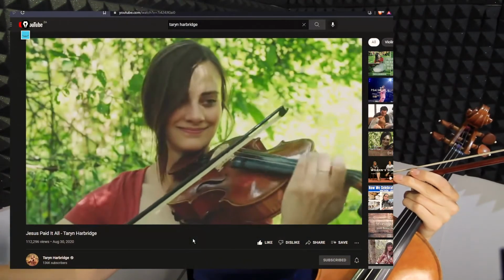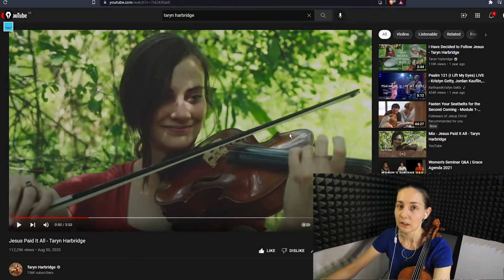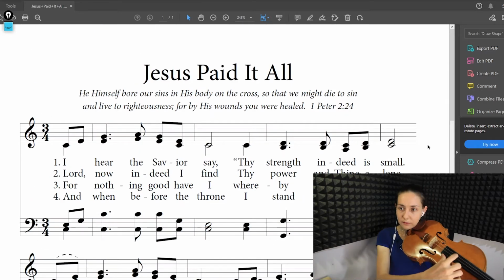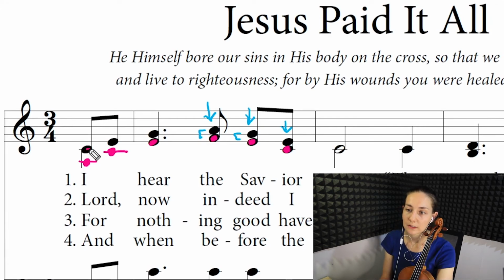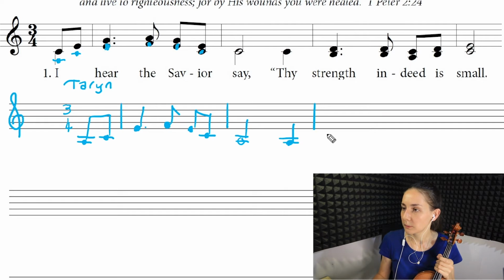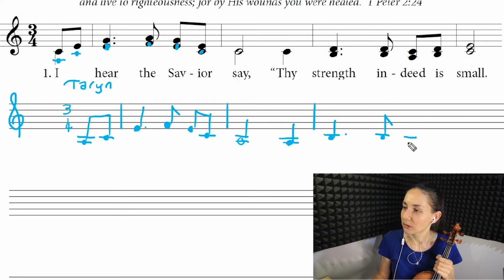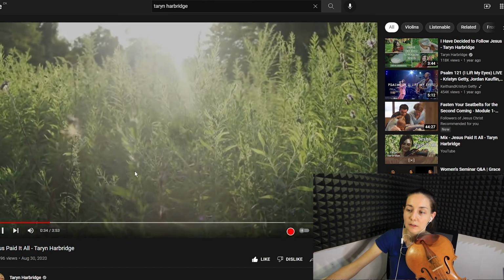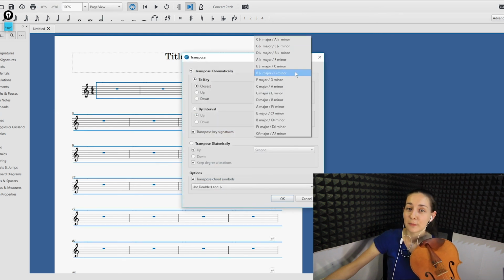How to make a song higher / lower to match a YouTube version ~ how to transpose hymn sheet music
Today I’ll be explaining how to make a song (or sheet music) higher/lower to match YouTube to play along. The goal is to play hymns on violin along with a YouTube version.

In a nutshell: You find a beautiful hymn on YouTube and you want to practice along, but your sheet music is in another key. I’m going to show you how to re-write everything higher or lower so that you can play along. This is called transposition. It can also be used when a song in the hymnbook is too high or too low to sing, or when everyone in the worship team is playing in a different key than you.

Step 1
-Compare recording and sheet music (keys)
-Ask: how many notes higher or lower is the video?

Step 2
-Get a clean piece of manuscript paper
-Transpose all the notes (copy the sheet music – all higher or all lower).

Step 3
-Transpose the key signature
-Now you can play along with the YT version
-If the player is using passing notes, you can copy them and start getting used to using those kinds of decorations in your own melody playing

So all of this is called transposition. It’s very easy if you do it on the computer (tell me in the comments if you want me to make a tutorial showing how to do it on the computer). Being able to transpose helps you to be able to play in the same key as recordings, backtracks or other musicians. Practice a lot with your favourite YouTubers and you’ll start catching their skills!

⌚ TIME STAMPS
0:00 Goal: make music higher/lower to match YouTube performance
0:36 When else to use transposition
0:58 Step 1: Compare recording and sheet music (keys)
1:55 Find sheet music online
2:35 How to find the key of the sheet music
3:10 Find the first note of the recording
3:32 Compare sheet music and recording
4:07 Step 2: Transpose all the notes
4:51 Write down the notes a 3rd lower
6:17 Step 3: Transpose the key signature
8:08 Play along with Taryn's YouTube version
8:21 Add passing notes (copy the performer)
9:35 An even easier way to transpose

📥 FREE DOWNLOADS
Link to blank manuscript paper:

🎶ABOUT
This video forms part of a FREE series on playing a solo instrument in a worship band – this includes simple music improvisation skill tutorials (in a non-jazz, classical style) for melody instruments such as violin, flute, clarinet, saxophone and cello.
Included are tips on how to start improvising in a group, as I cover most basic skills in ensemble playing for beginners, and explain how to play in harmony with others. How to play 2nd voice on instruments such as violin / flute is also covered in my strategy for harmonizing on solo instruments where I share detailed step-by-step tips on how to start improvising and harmonizing on a melody instrument.
The foundation of this entire skillset is the lead sheet (or chord chart) and this series is packed with free tips and tricks for playing from a lead sheet (again for solo instrument players), and hacks on how to use normal lead sheets to improvise. Feel free to check out each video sharing how to use chord charts, tips to start improvising with chord charts, and how to do all sorts of creative things with a lead sheet.
We also focus on how to play worship music and getting started in worship playing in the first place. I share a ton on how to practice for worship playing at home and how to improvise in traditional church music style (for beginners). Some exciting tips include how to play without sheet music and how to jam with people who play solely by ear!

I am confident that these band-playing tips will boost your skills and confidence in improvising on melody instruments in a band.